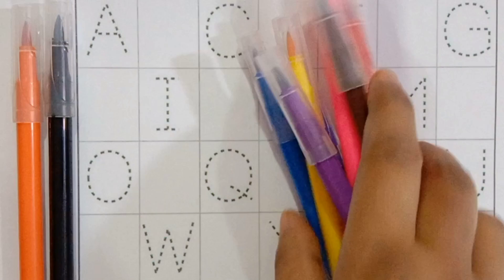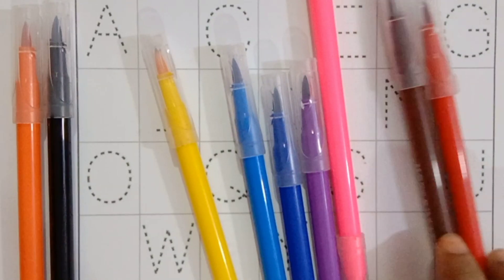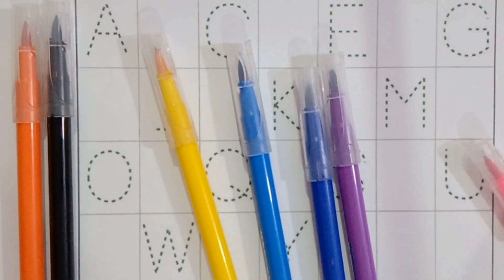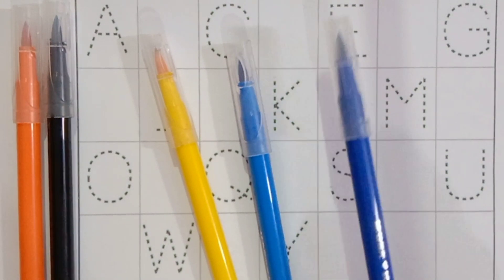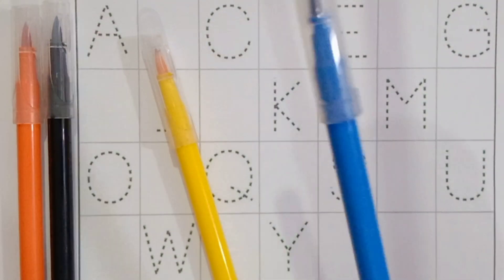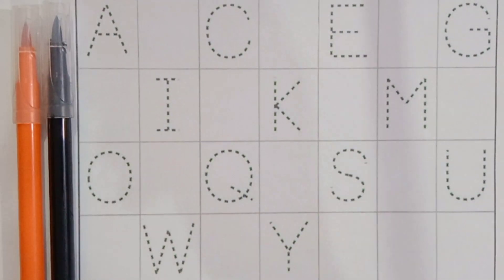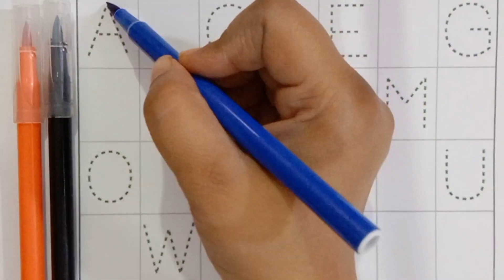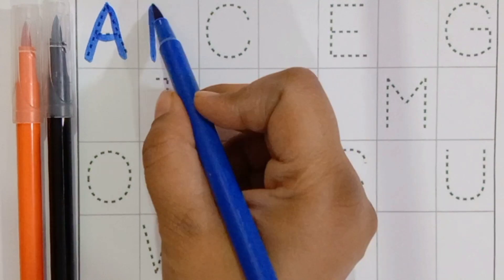a for apple b for ball, abcd, alphabets, phonics song, अ से अनार, English varnmala, abcd rhymes